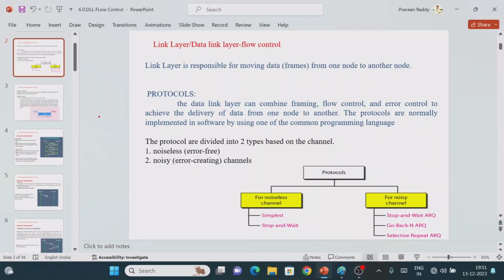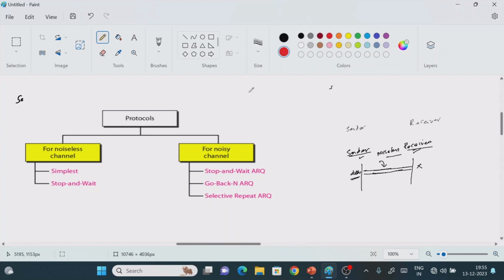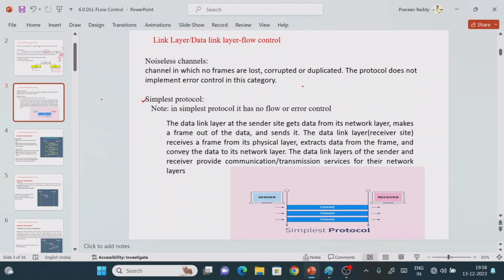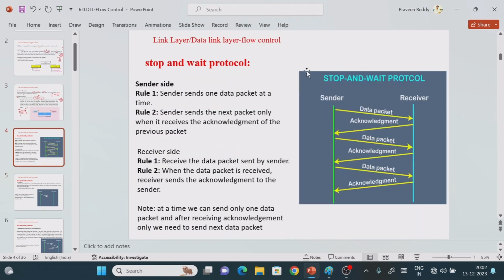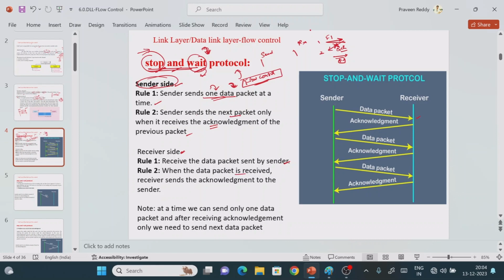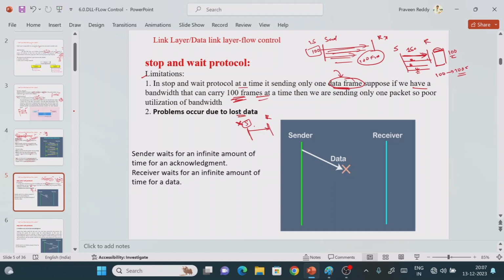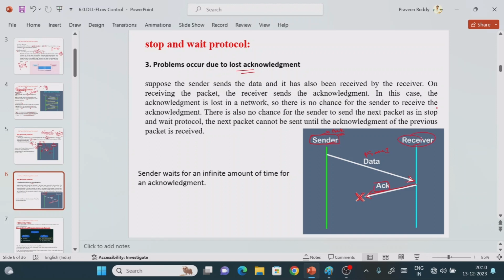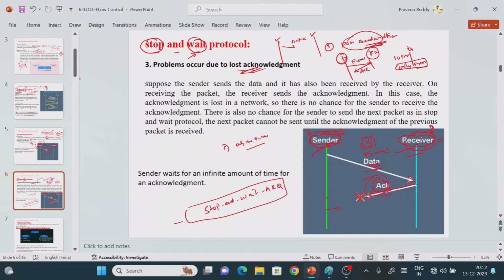Data link layer protocol | Noiseless channel Vs. Noisy Channel | Simplest | Stop and Wait Protocol